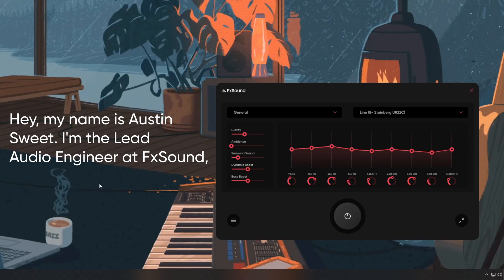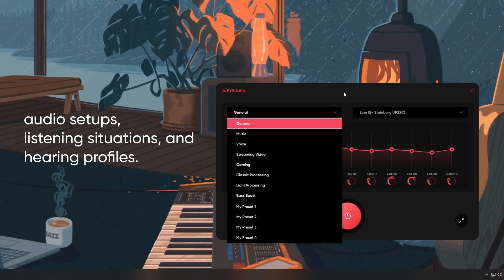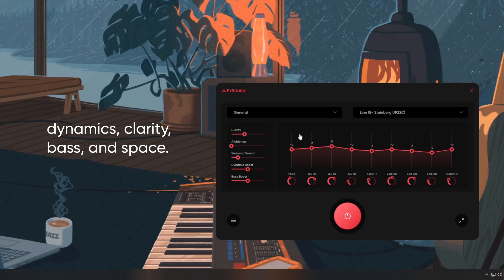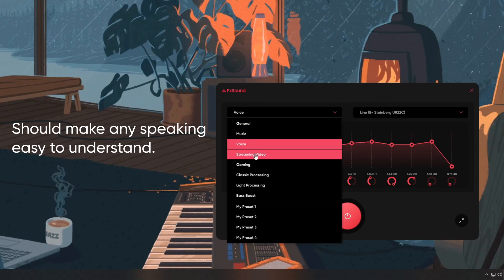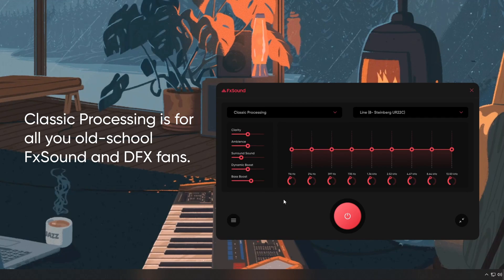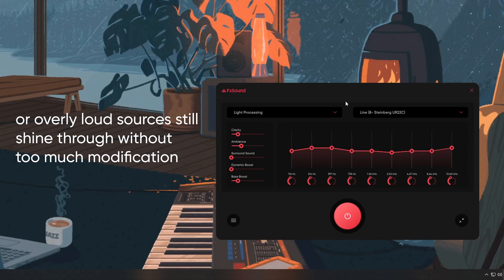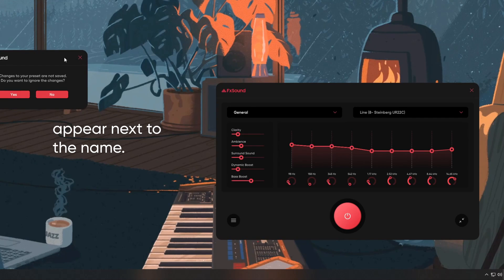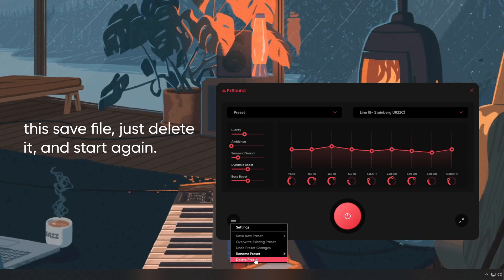FxSound Presets Walkthrough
For more on how to get setup with better sound quality using FxSound, go